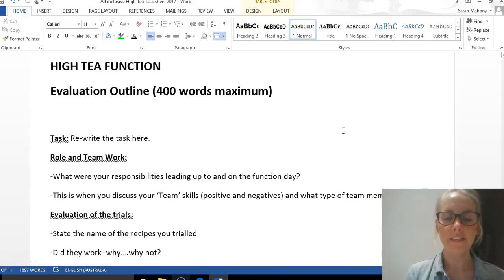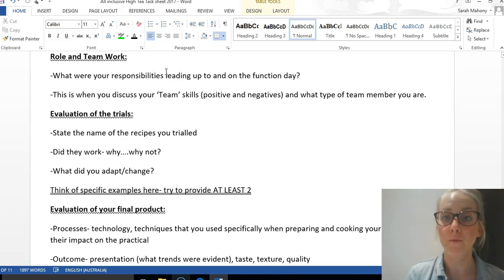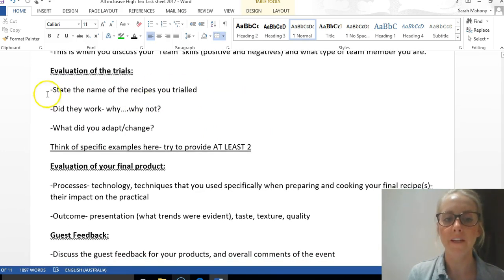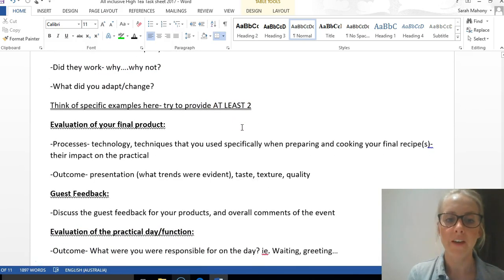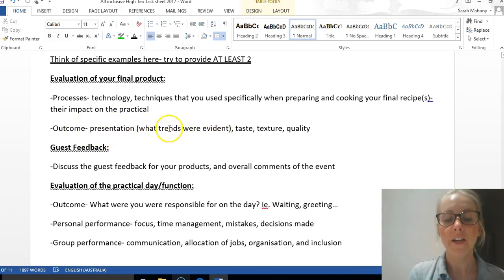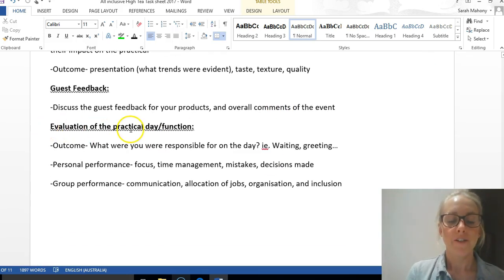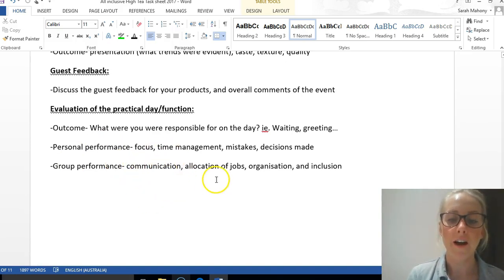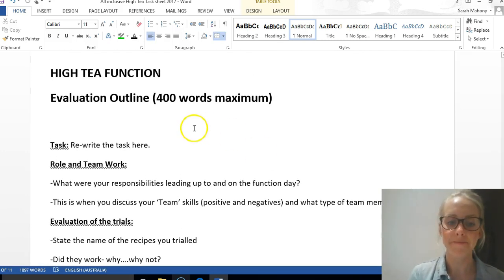11FH High Tea Evaluation